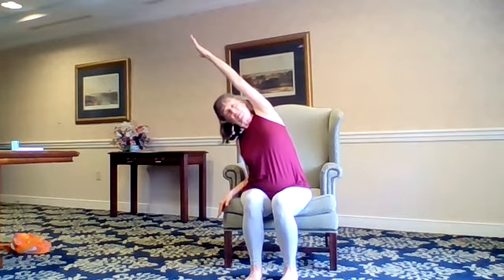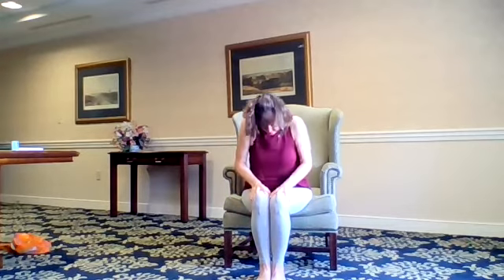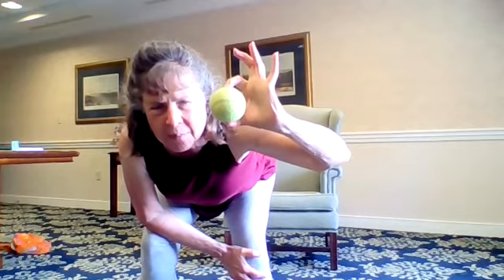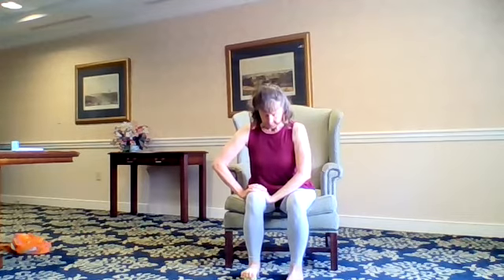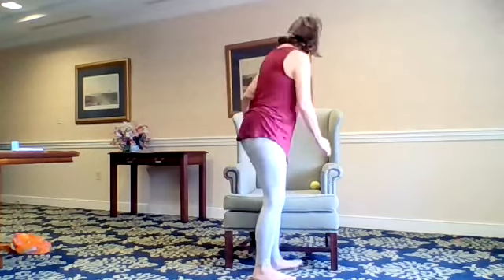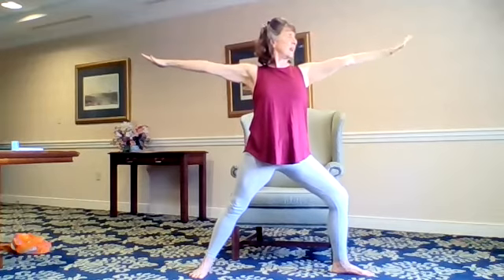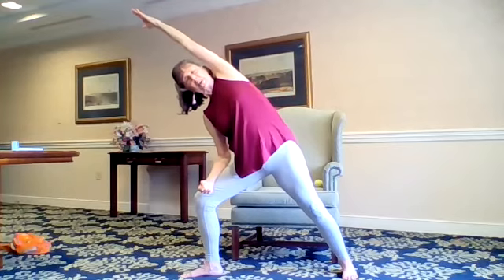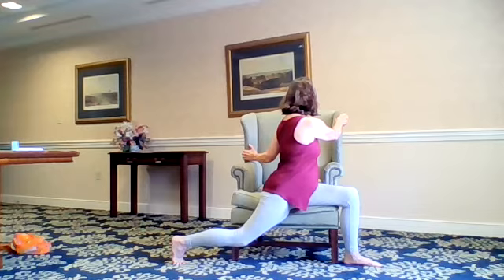Focus on Joints Chair Yoga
We will focus on lubricating our joints for fexibility, so bring a tennis ball and let's get started. You can do this entire class sitting in your chair.